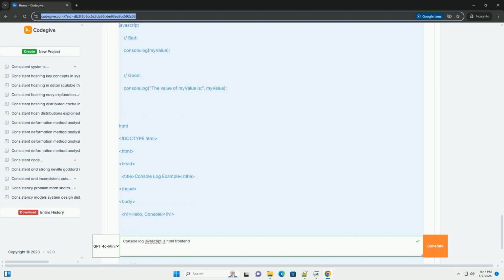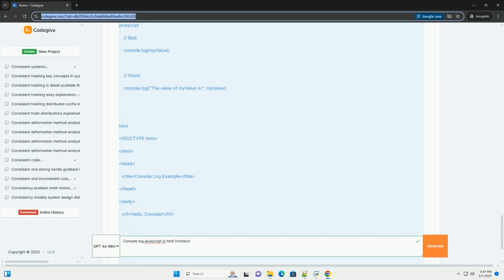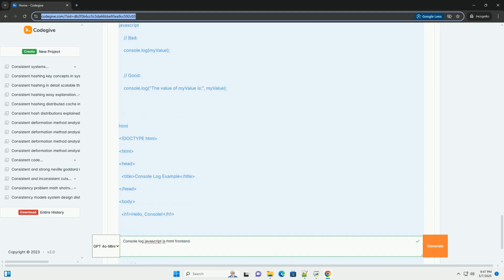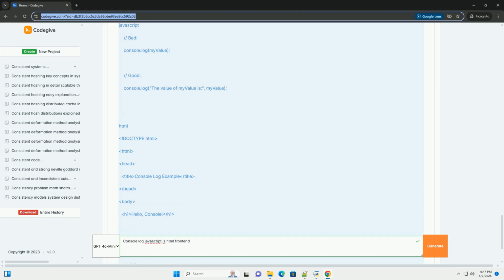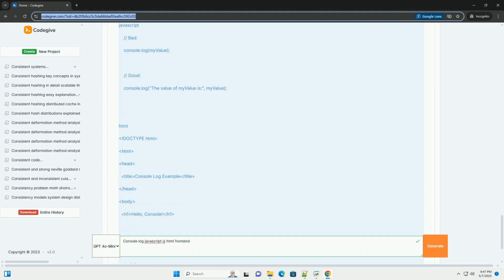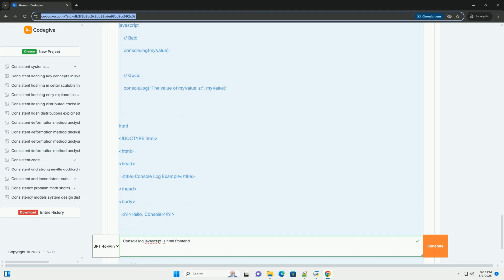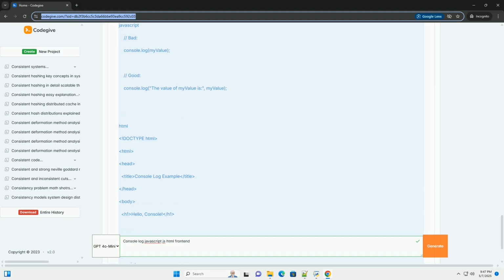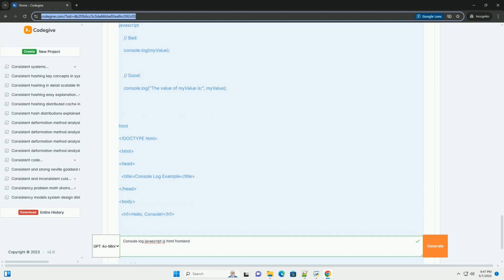Console log javascript js html frontend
the power of `console.log()`: your javascript debugging superhero

`console.log()` is arguably the single most important tool in a javascript developer's arsenal.  it's your window into the code's execution, allowing you to inspect values, track the flow of logic, and ultimately squash bugs before they cause chaos. this comprehensive tutorial will delve into the nuances of `console.log()`, covering everything from basic usage to advanced techniques, with plenty of code examples and considerations for different browser environments.

**i. what is `console.log()` and why should you care?**

`console.log()` is a method belonging to the `console` object, which is globally available in javascript environments (browsers and node.js). its primary function is to print information to the *console*, a developer tool built into your browser.  think of the console as a digital chalkboard where you can jot down notes about what your code is doing as it runs.

*   **debugging:**  find and fix errors in your code. by logging values at different points, you can see if your variables hold the expected data and if your conditional statements are working as intended.
*   **understanding code flow:**  trace the execution path of your script.  you can log messages to indicate which functions are being called and in what order.
*   **performance monitoring:**  measure how long certain parts of your code take to execute (though dedicated profiling tools are better for in-depth analysis).
*   **informative output:**  provide useful information to yourself (or other developers) during development, which you can later remove or comment out before deploying the code.
*   **experimentation:**  quickly test snippets of code and see their output without needing to create complex html structures.

**ii. basic usage: `console.log()` in action**

the simplest way to use `console.log()` is to pass a single argument:

you can also log the value of variables:

and even com ...

console log
 javascript
 js
 html
 frontend
 debugging
 web development
 browser console
 developer tools
 coding
 logging
 output
 web applications
 client-side scripting
 error tracking